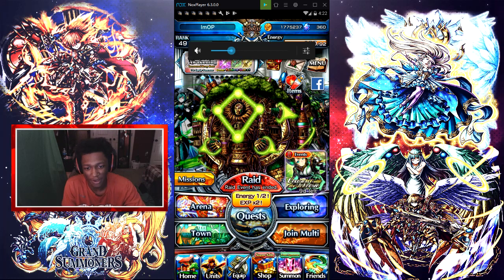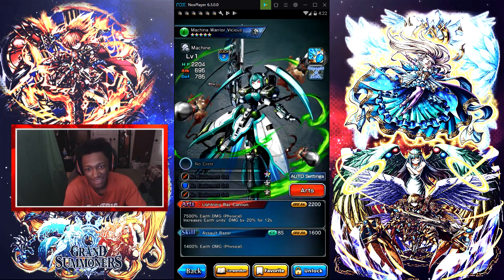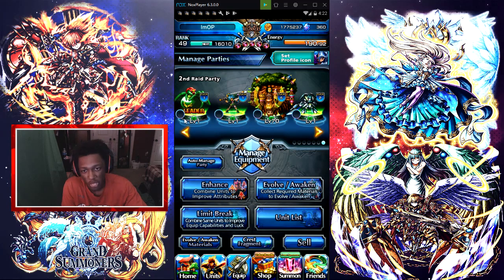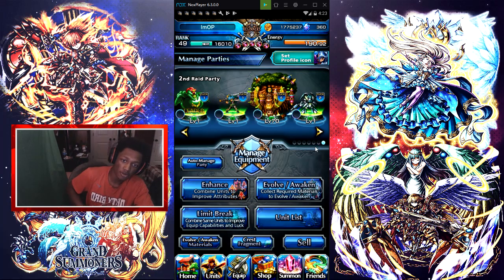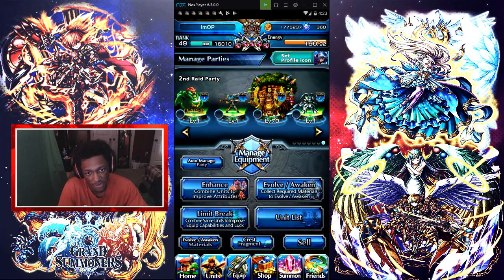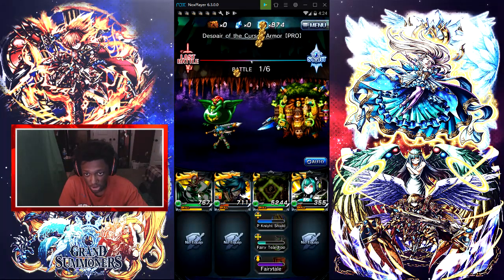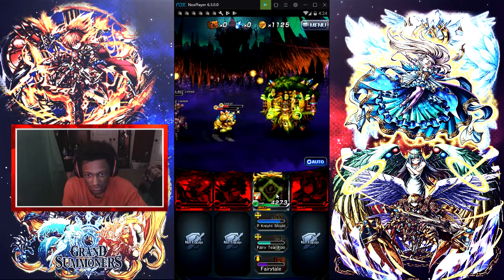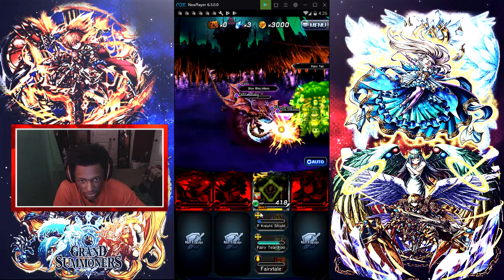Grand Summoners - The Best Earth Mono Team